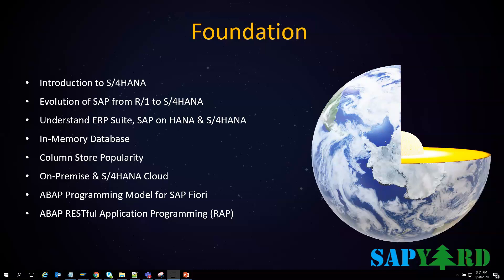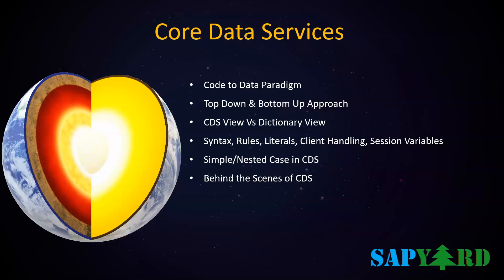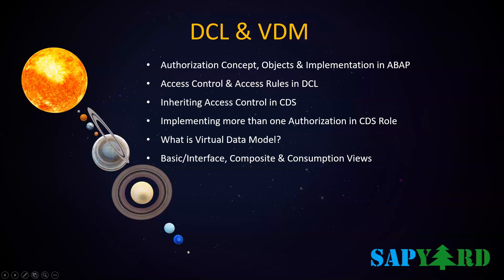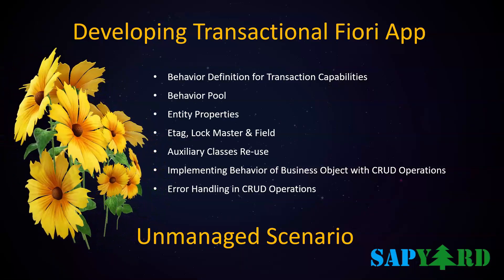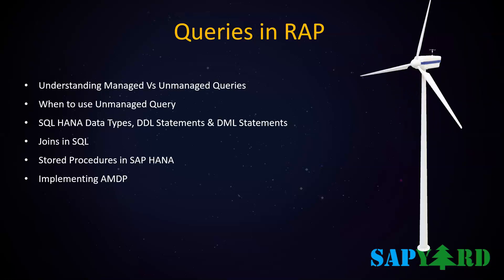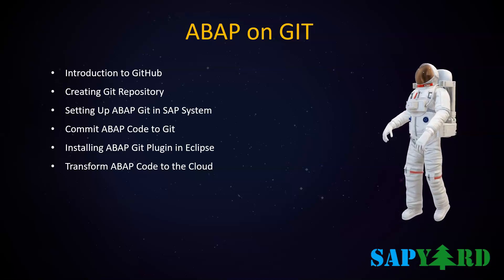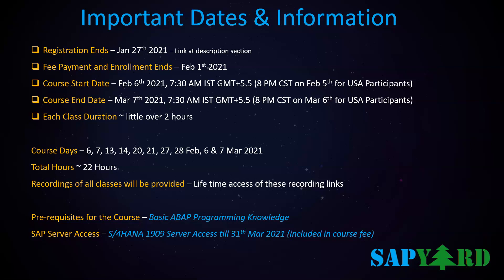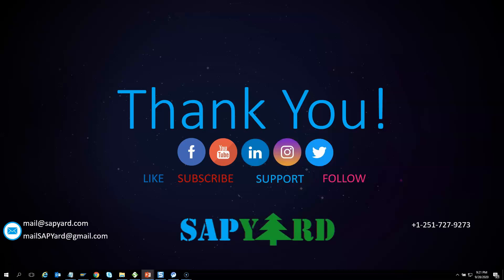Feb 6th 2021 Batch - ABAP RESTful Application Programming On Cloud & On Premise Training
ABAP RESTful Application Programming On Cloud & On Premise Training S/4HANA 1909

Training Days - 6, 7, 13, 14, 20, 21, 27, 28 Feb, 6 & 7 Mar 2021IST
Time: 7:30 AM to 9:30 AM IST (GMT+5.5)